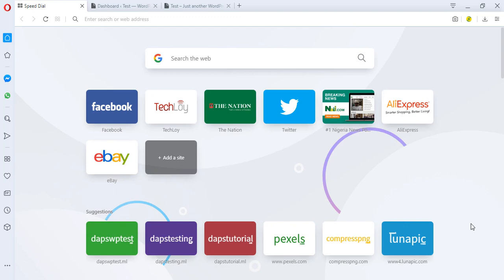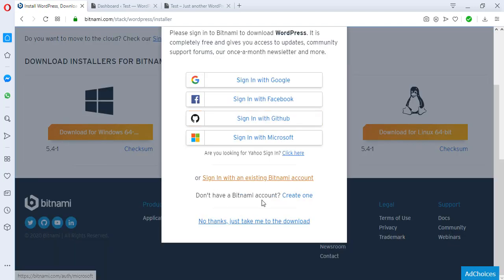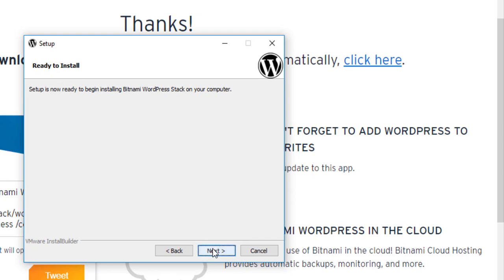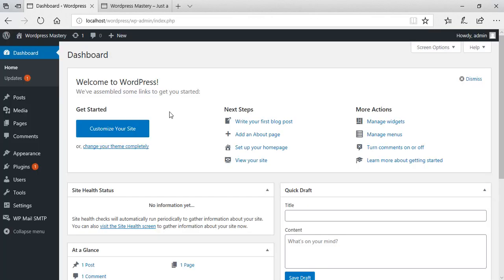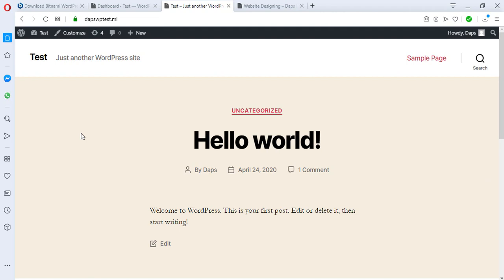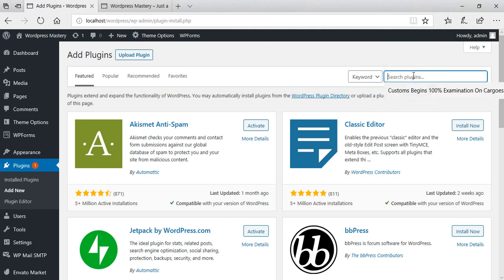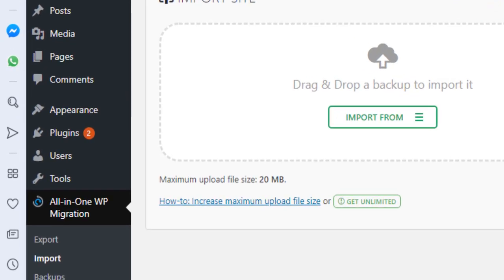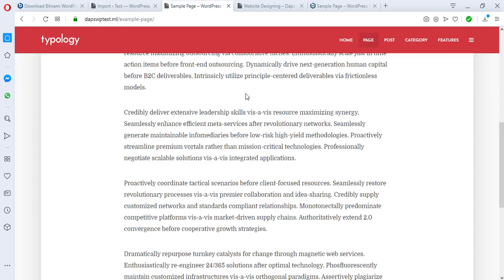WordPress Bitnami Tutorial: Install WordPress Locally & Move to Live Site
This bitnami WordPress tutorial will show you how you can install WordPress locally on your computer and how to make it go live.

People have several reasons why they love to install WordPress on PC.

Ideally, if you want to design a WordPress site, you would need to buy a domain & hosting and then launch your LIVE WEBSITE.

But, if you don’t want to launch your website, yet? And, just want to try & test WordPress, you can do that by following the steps shown in this video and you will be able to make it live.

Installing WordPress locally can also help you to test themes or plugins on your local site, before using it on to your live website.

So, when you install WordPress locally, all your website files will be stored on your computer. This means you alone will be able to access your WordPress website which is a great way for you to practice making your OWN website, free of charge.

After you’ve built your website locally, you can move it to a live website, just by watching this video tutorial:

Now, Let’s start in 2 easy steps:

Step 1:
Download Bitnami
 Install Bitnami Software
Install Wordpress

Step 2:
Install Plugins
Export and Import Site

This software will show you to run WordPress on your computer. So after downloading it, you can go to the next step.

3. I'll reply to your email with a free coupon within 24 hours.

2) Install Bitnami:

To Install Bitnami, open the Bitnami Software and complete the installation by entering the login details for your local WordPress site.

(Make sure you remember the login details, as you’ll requiring this to login into your local WordPress site)

After the installation is complete, WordPress will be installed on your computer. To access it, just click “Access WordPress”

This is how simple, you can install WordPress locally on your computer.